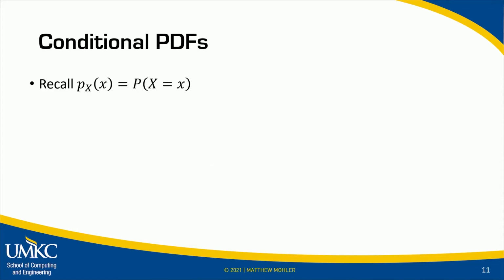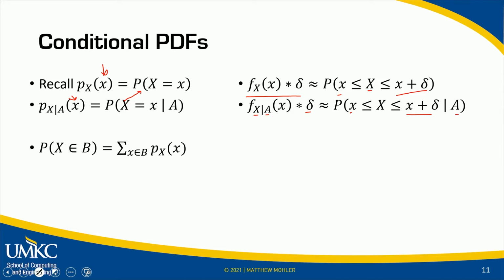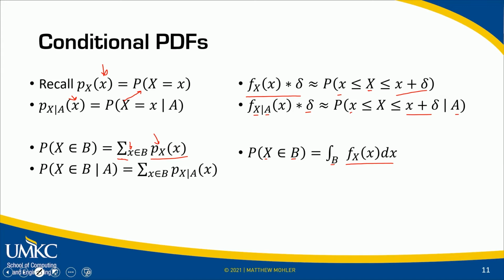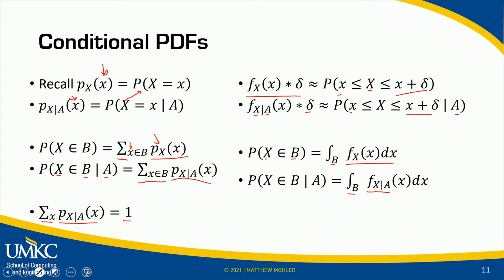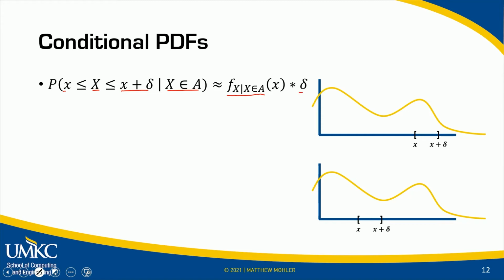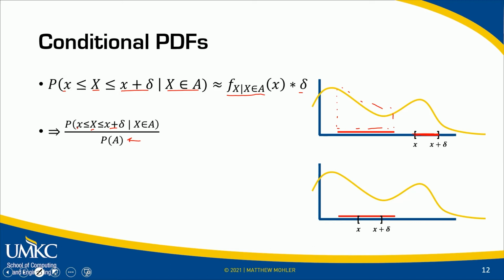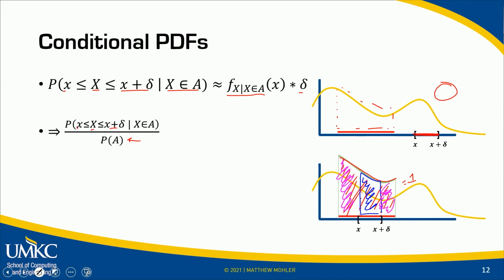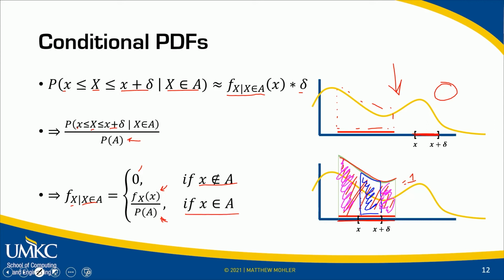CS394R 07.11.04: Conditional Probability Density Functions